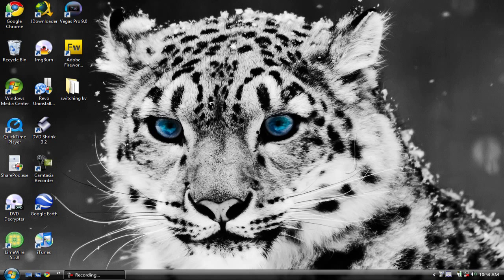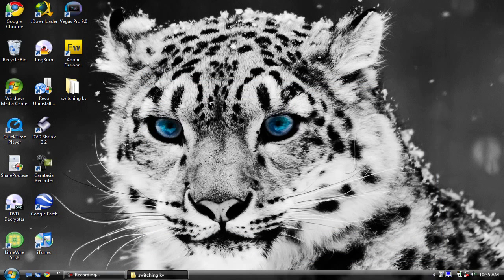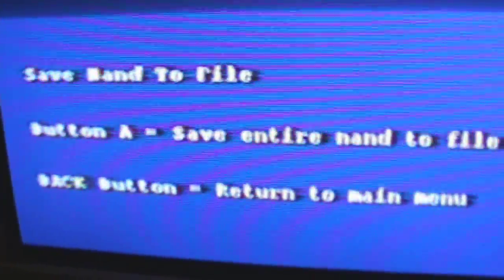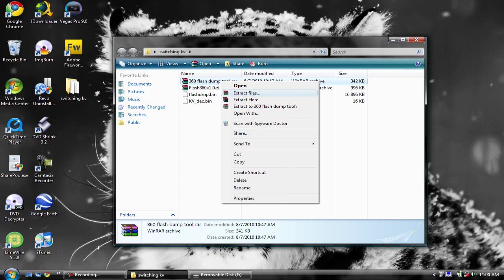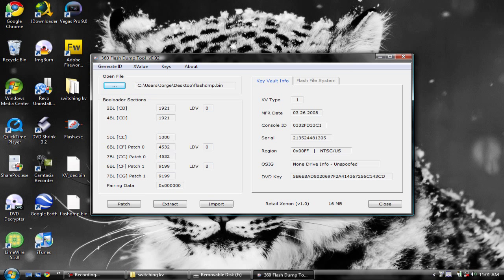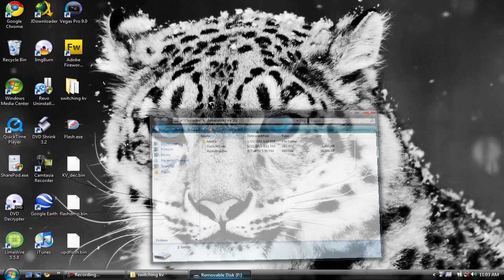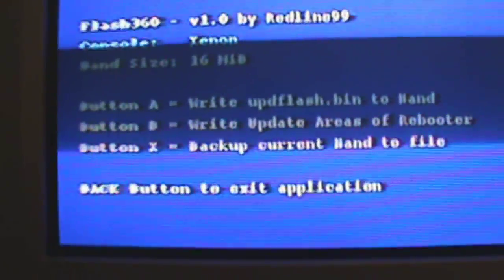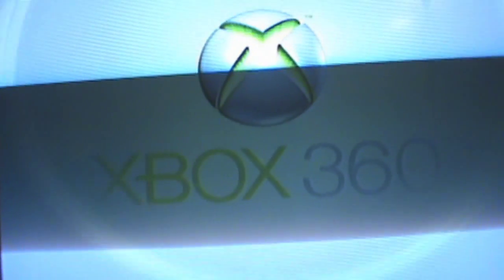{TUT}How to change KV on jtag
►►►Read First◄◄◄
I hold no responsibility if you render your jtag useless in other words brick so please watch the video before attempting.

Please watch video first then do.This prevents any errors you might make.If you render your console useless due to bad flash I take no responsibility.
I will start making  jtag tutorials like this just want some recommendations so please leave in comments what you would like me to do next.Please subscribe so you can stay up to date with my videos.